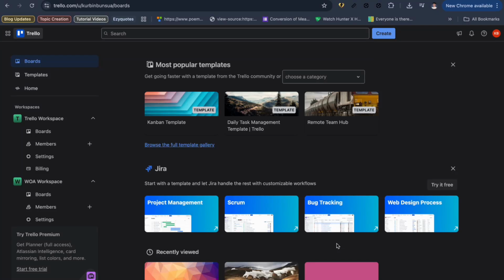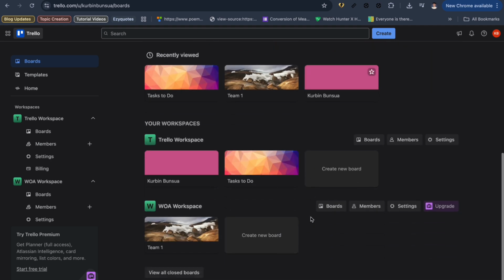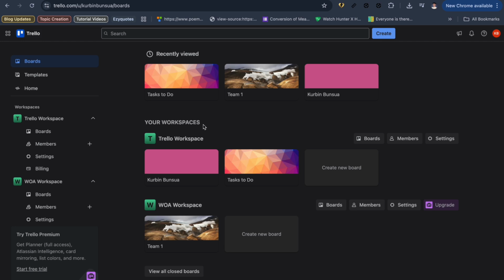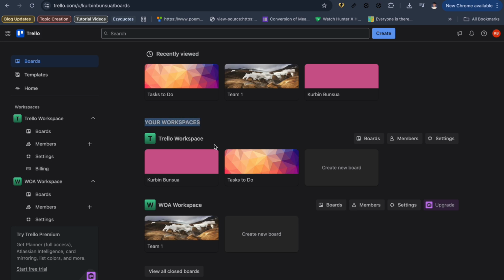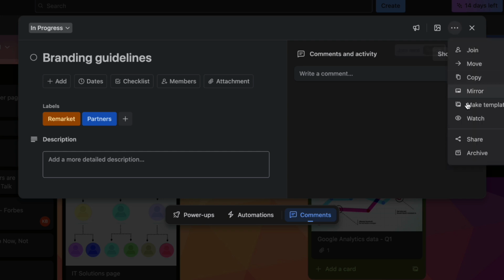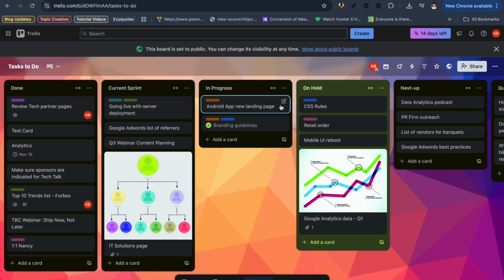How to Restore Trello Card [QUICK GUIDE]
In this video, I'm going to show you how to restore Trello card.